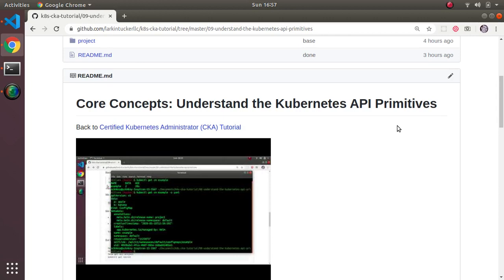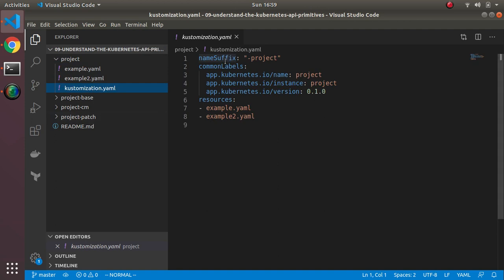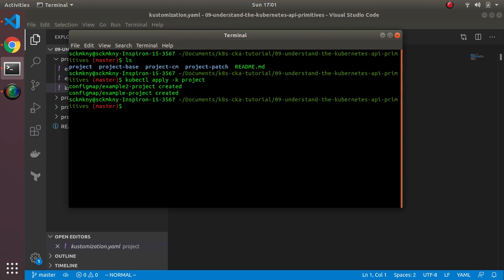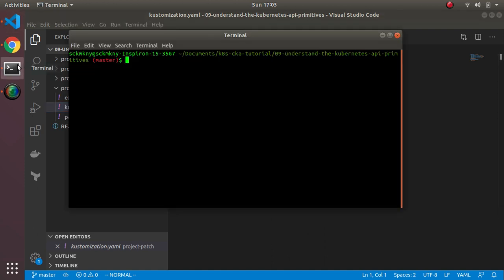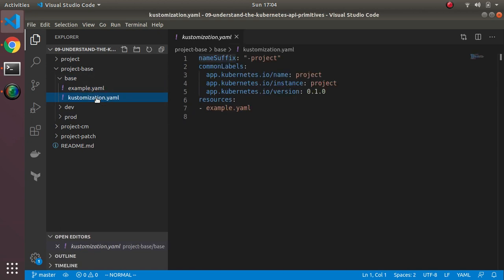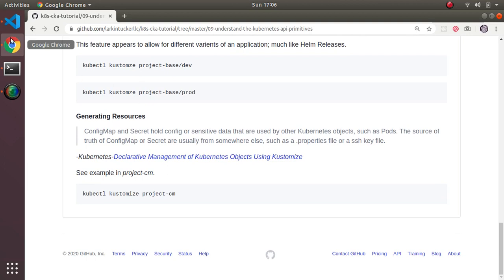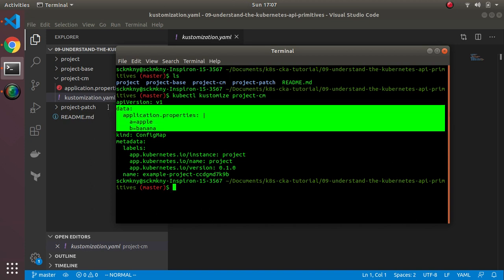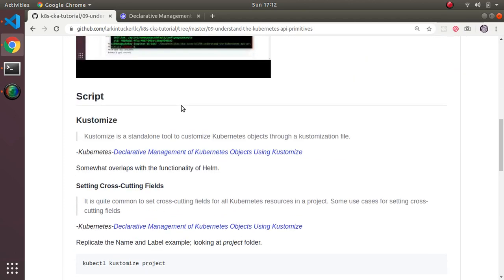Certified Kubernetes Administrator Tutorial (09)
Core Concepts: Understand the Kubernetes API Primitives